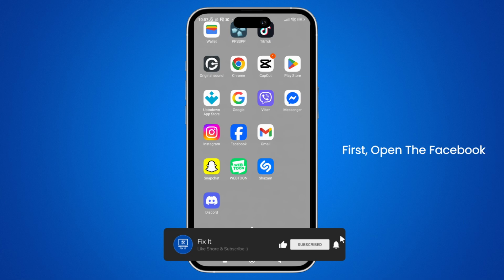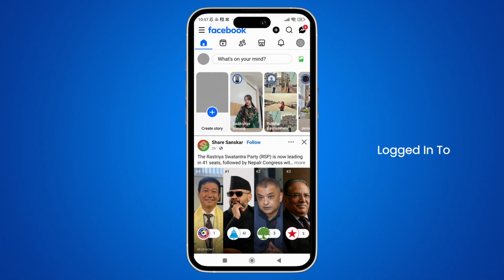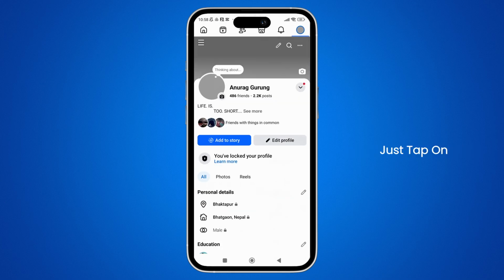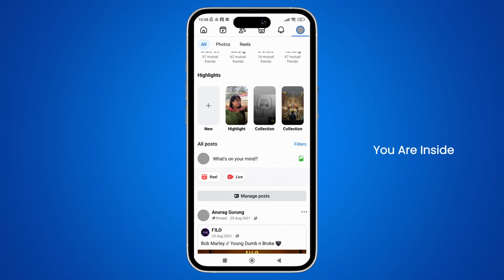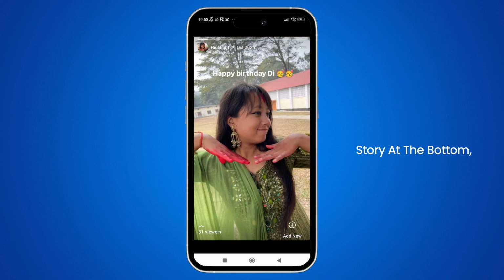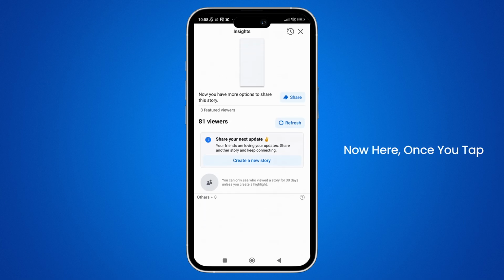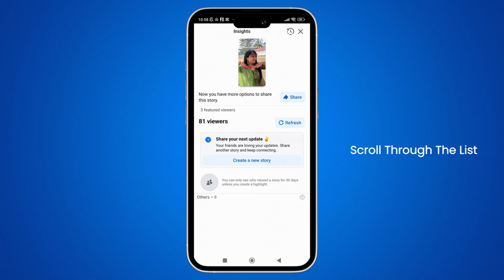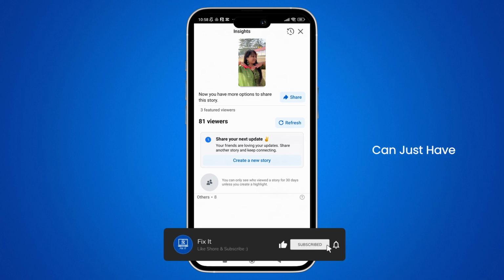How To See Other Viewers On Facebook Story (2026) | How To Know OTHER VIEWERS On Facebook story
Want to know who else is viewing a Facebook Story? 👀📱 This step-by-step 2026 guide explains everything you need to know about seeing viewers on Facebook Stories and understanding what information is actually available.

What You’ll Learn in This Video:
✅ How to check who viewed your Facebook Story
✅ Can you see “other viewers” on Facebook Stories? (Truth explained)
✅ How Facebook Story viewer list works in 2026
✅ Tips to manage privacy and control who sees your stories

Whether you're curious about your audience or trying to understand Facebook’s privacy system, this tutorial will clear up the confusion and show you what’s really possible.

📌 Chapters:
⏱ 0:00 - Introduction
⏱ 0:10 - How To See Viewers On Facebook Story